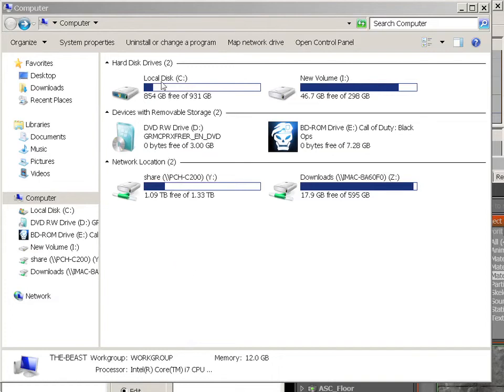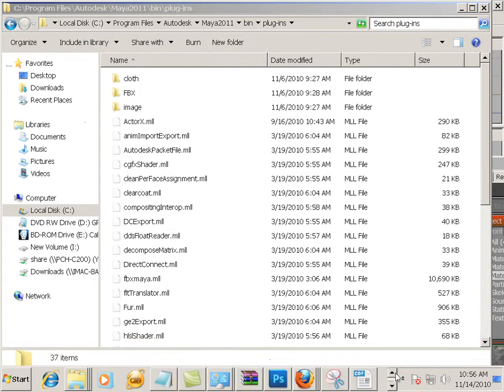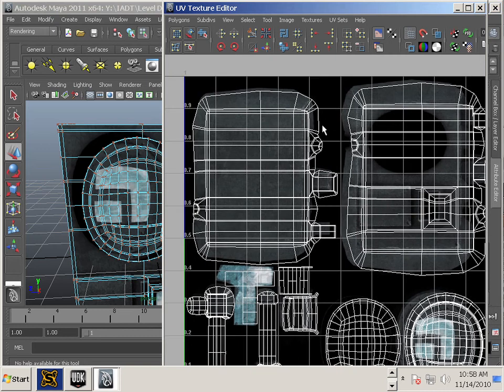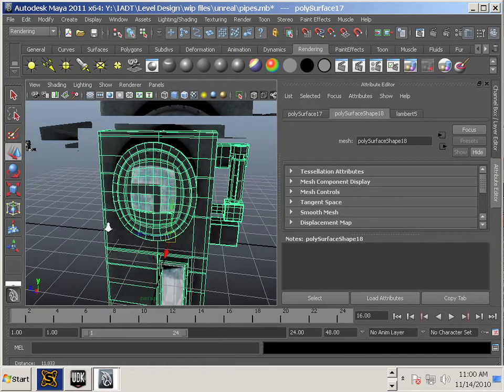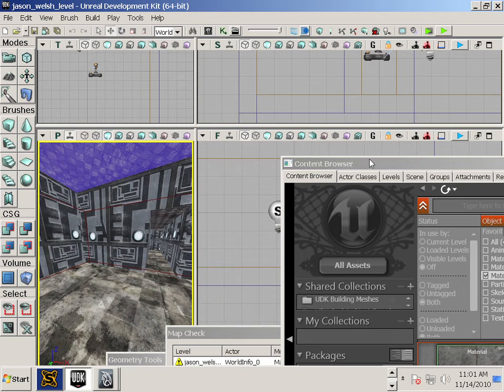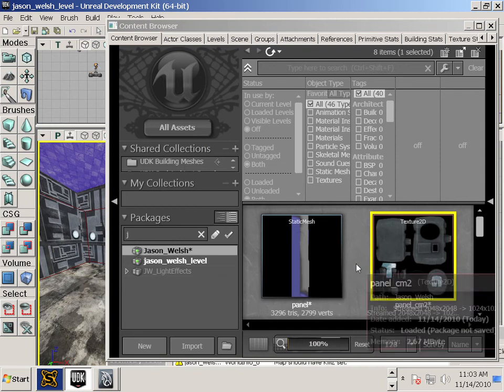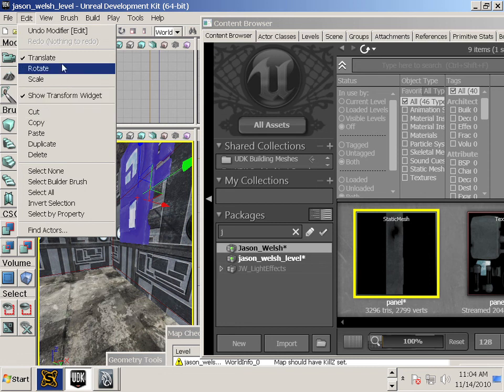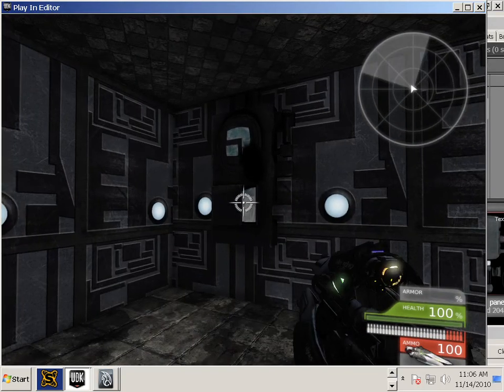0205 UDK (Import Static meshes).m4v